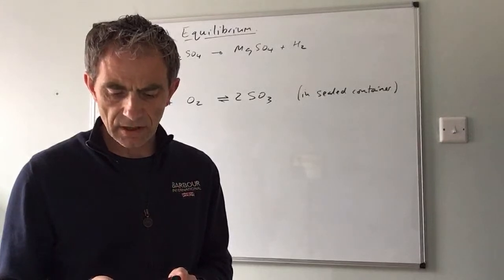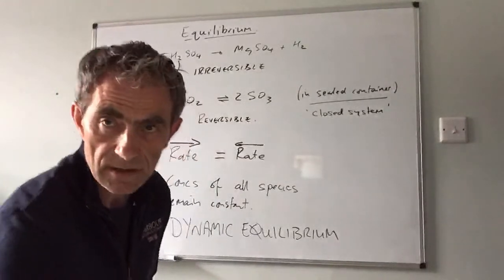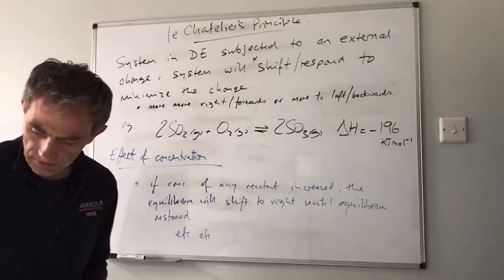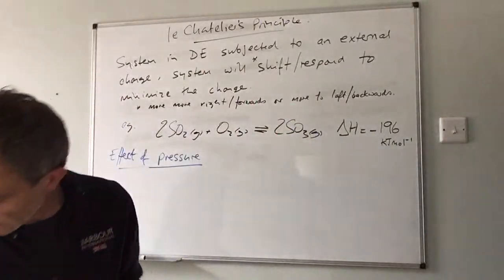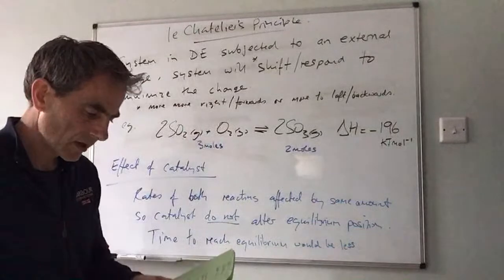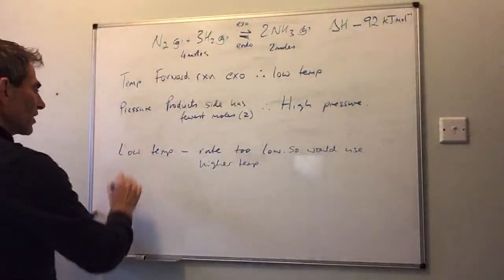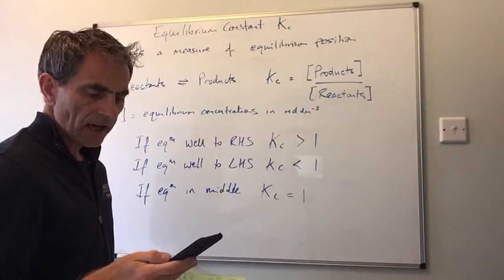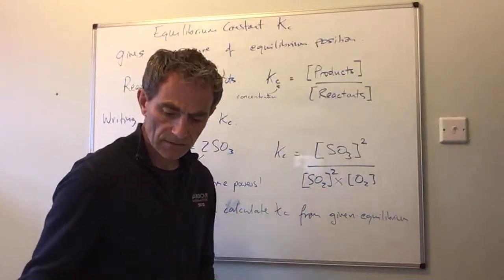🔴 Equilibrium and Kc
In this livestream we will cover dynamic equilibrium and the basics of the equilibrium constant, Kc